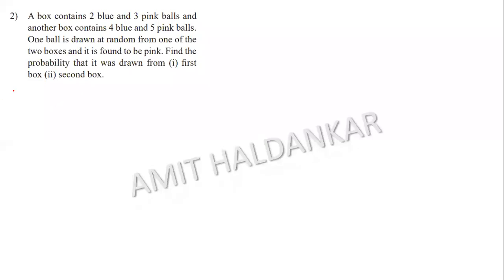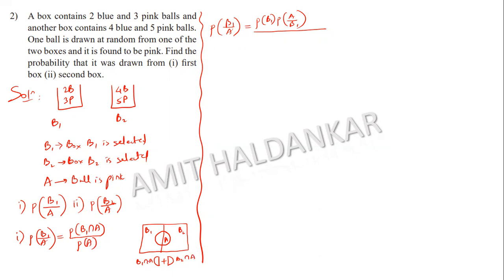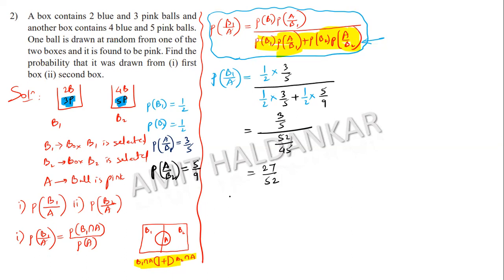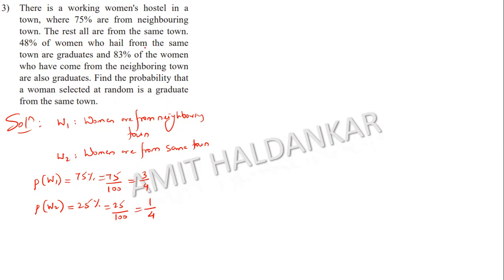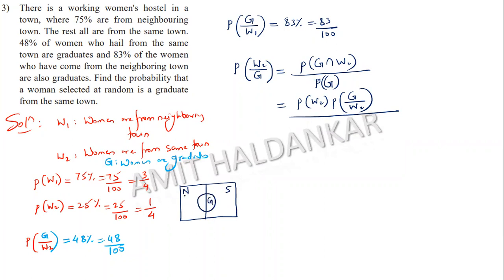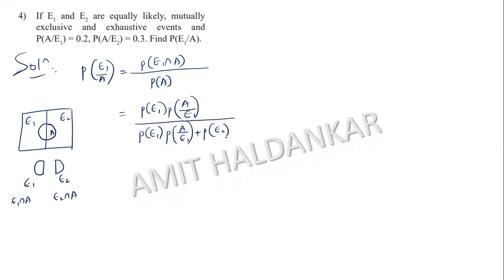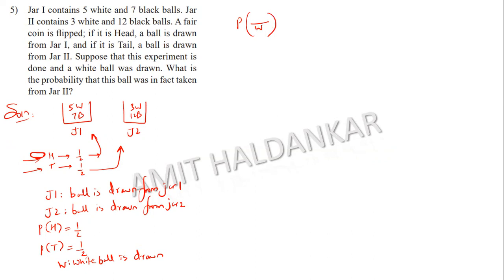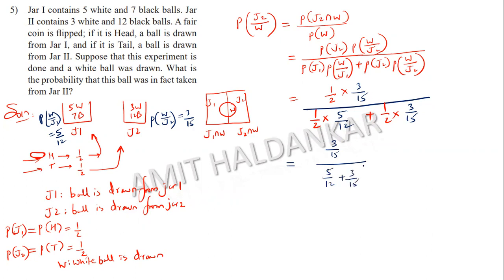PROBABILITY CLASS XI Ex 9.4 q2 to q5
CLASS XI MATHS MAHARASHTRA BOARD PROBABILITY CLASS XI Ex 9 4 q2 to q5